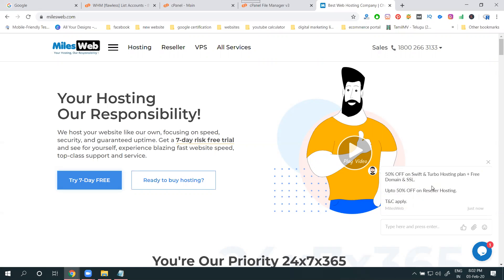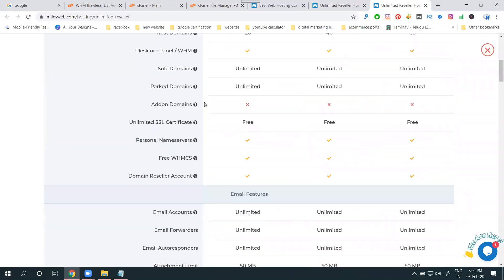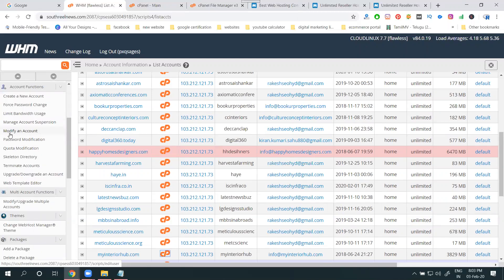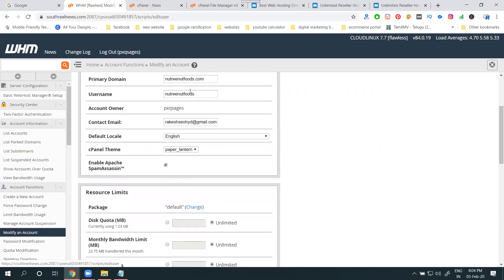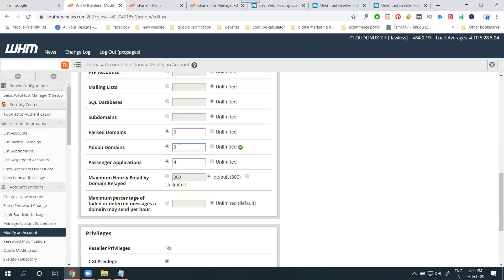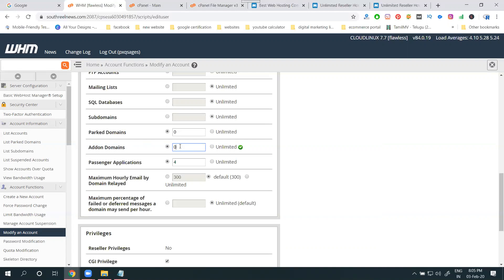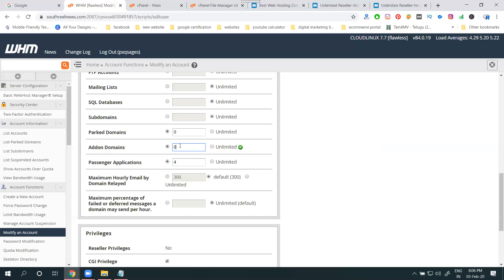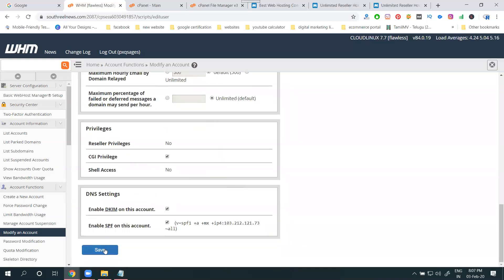How To Enable Addon Domain Option On WHM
DigitalMarketingTraining - Learn this video How To Enable Addon Domain Option On WHM tutorials by digitalrakesh